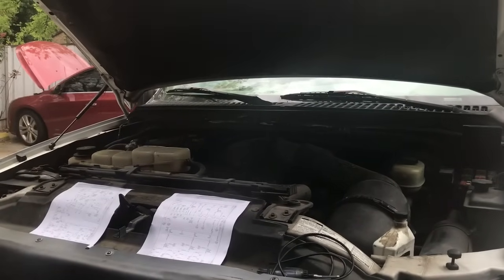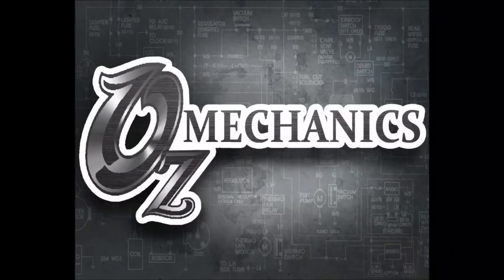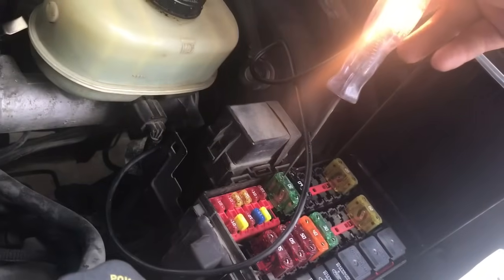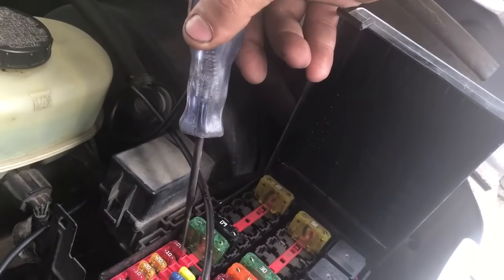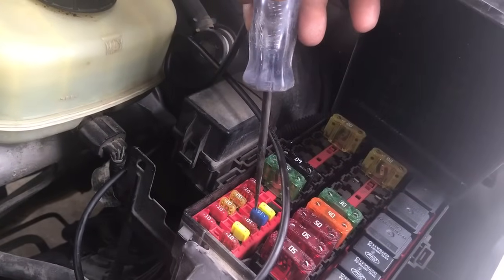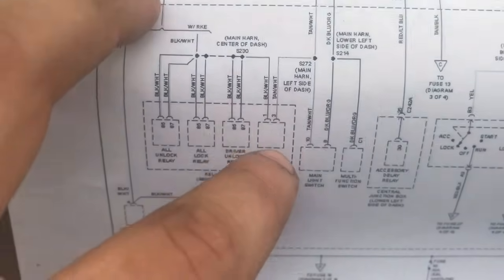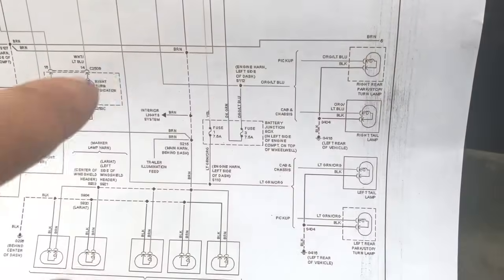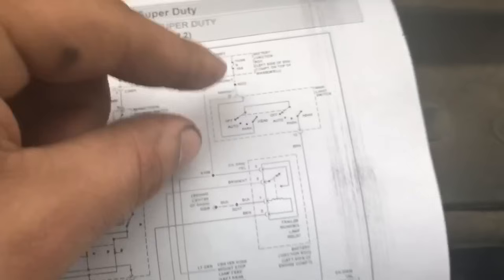How to fix a blown fuse. Short to ground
In this video I'll show you a truck that I fixed with a blown fuse issue